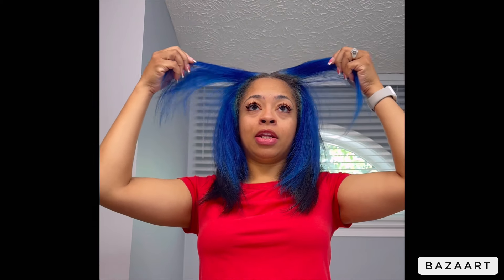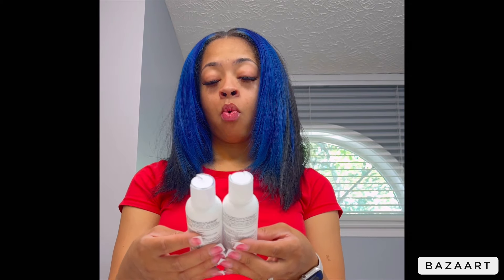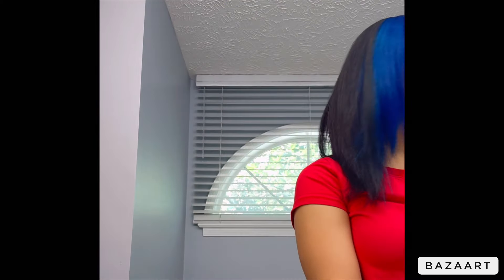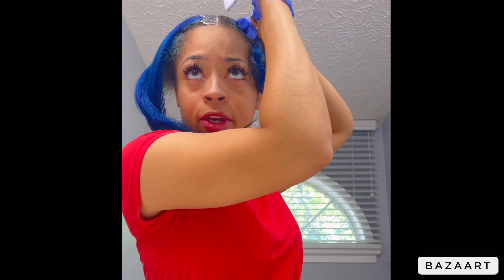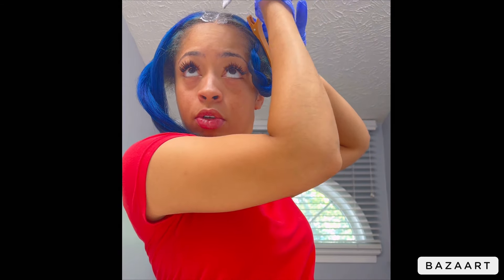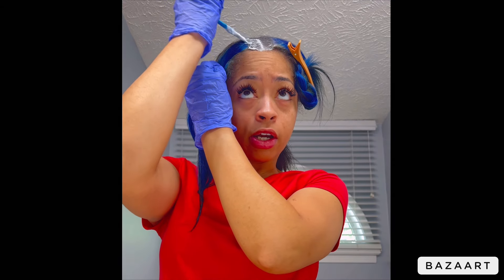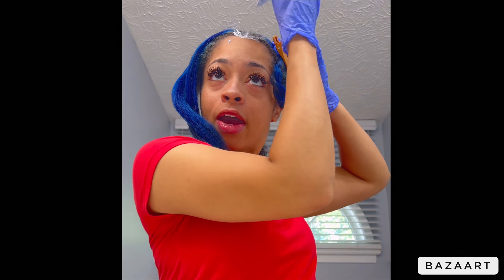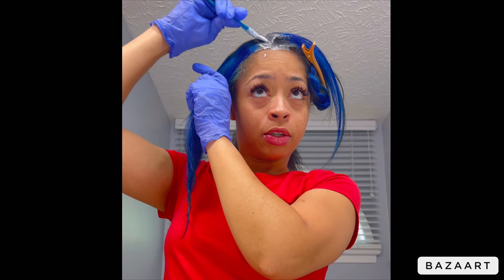Dying my hair : Adore Indigo Blue & Ocean Blue FYP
Ready to transform your hair with bold, vibrant colors? 🌈 In this video, we're taking you through a stunning hair coloring journey using the Adore Semi-Permanent Hair Color! Known for its rich, long-lasting hues and gentle, nourishing formula, Adore is a favorite for anyone looking to add a pop of color to their hair without damage.

link to products:
Adore Indigo Blue
Adore Ocean Blue
Ion After Color Sealer